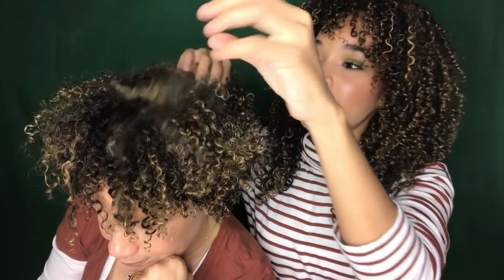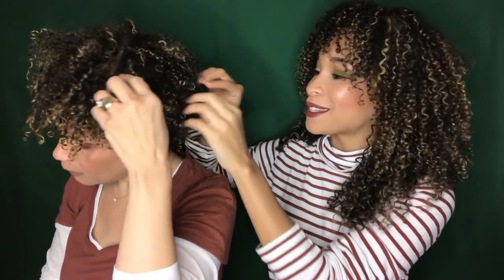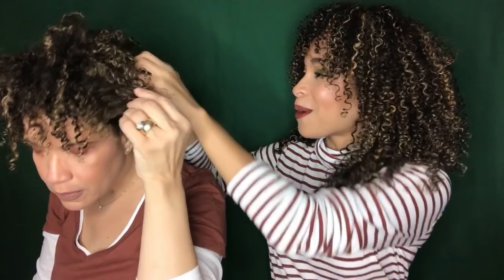One & Done | Creme Of Nature Coconut Milk Curl Repairing Leave-In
Today we are bringing to you another "One and Done". In this series we choose one product! Yes, you heard us right, ONE product. We will apply it to our freshly shampooed hair. It will be the sole product of the Video. It will have zero help from leave ins of any kind, liquid or otherwise, oils, additional creams or butters. etc...etc. NOTHING. It's on it's own. Will it be a. M.A.D. CURLS approved curly haired product? Watch and see.

Remember, in order to be M.A.D. CURLS approved the product will have to meet 3 criteria. The first criteria will be moisturization, does it keep the hair moisturized throughout the day? The second criteria we will be looking for will be whether our curls have Curl definition throughout the day and lastly does the product encourage hold for our Curly style? If these three criteria are met. well then this product will indeed be M.A.D. CURLS approved.

 Look for more products to be put to the test. This was a fun  video to make and keep our followers informed of what works and what does not. Help you save the "coint" if you just happen to be in the market searching for this type of product. Happy Shopping! 🛍

Product Mentioned:
Crème of Nature Coconut Milk Curl Repairing Leave-In

* Any questions on any of the makeup we are wearing, leave it in the comments :) *

ReZO Hair Cuts:
Utopia Salon and Spa
New Jersey, USA
Stylists: Nubia S. and Joe M.

Highlights:
Aqua Salon and Spa
Shelton, Connecticut
Stylist: Christine F.